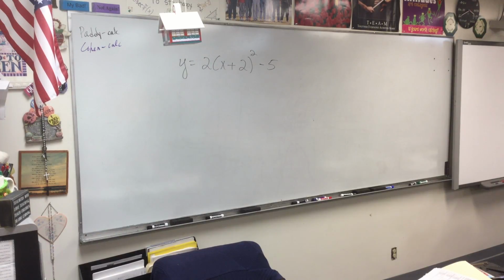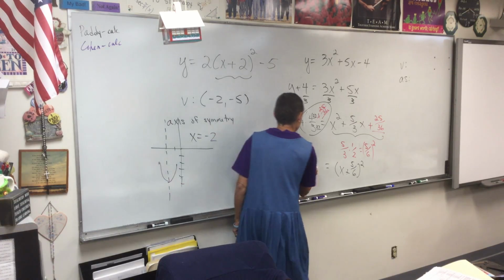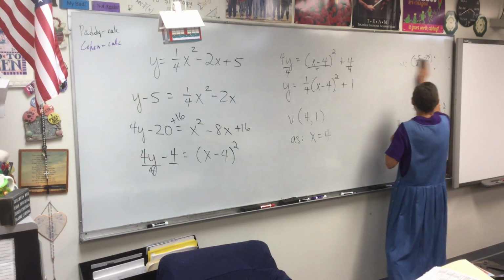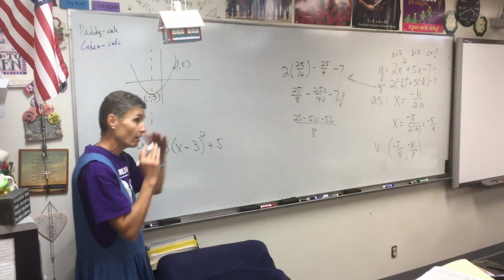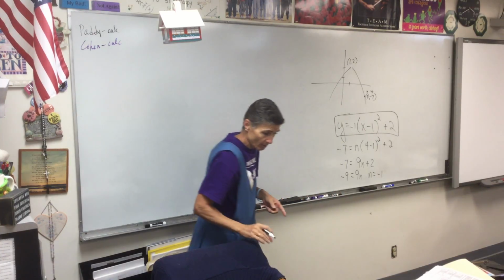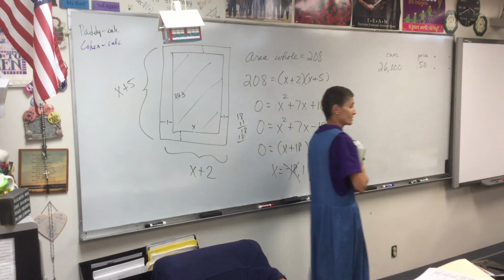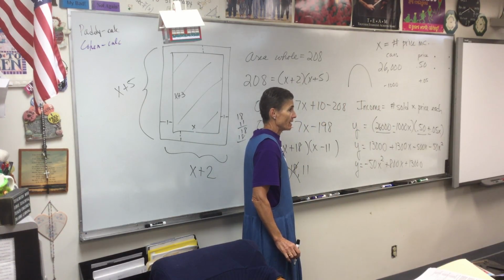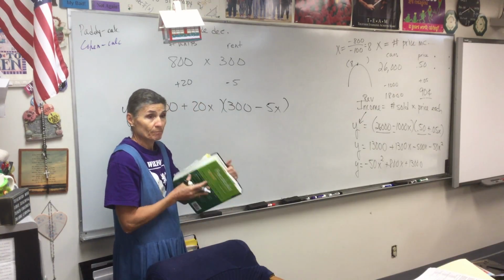Video 9-29-16 Precal A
2.1 finding vertex of parabola by completing the square and by using formula; problems 56,58,59